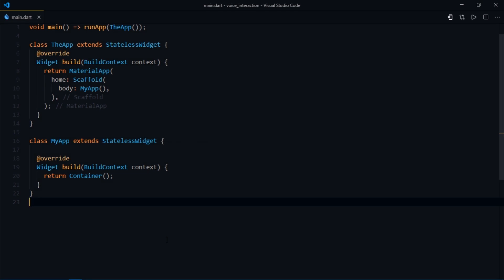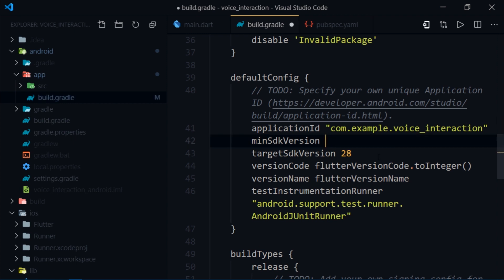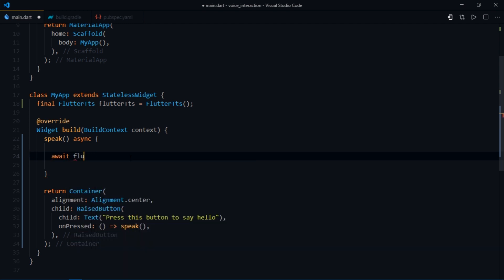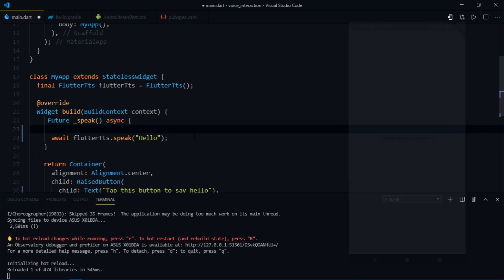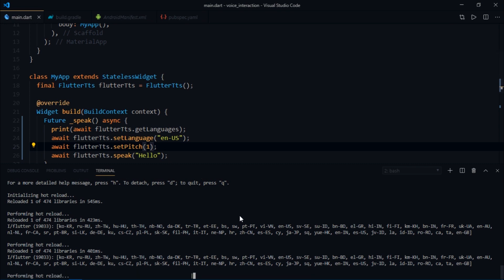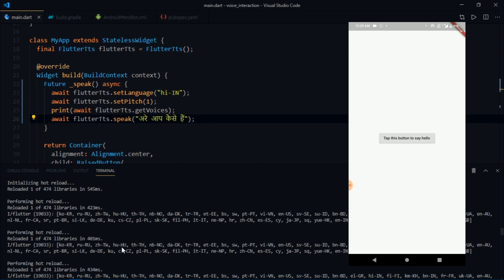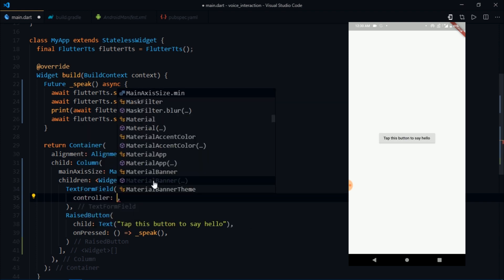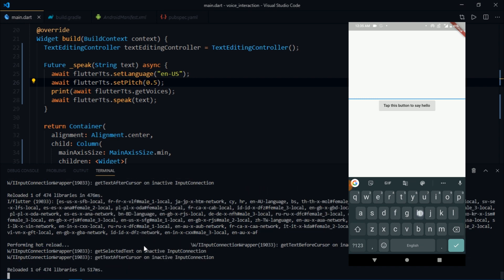Text To Speech (TTS) in Flutter | Flutter Tutorial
Quick Text To Speech Implementation in Flutter.

Author: Daniel Lutton